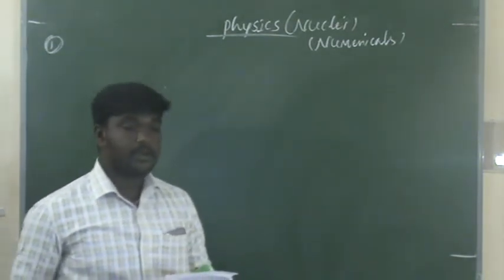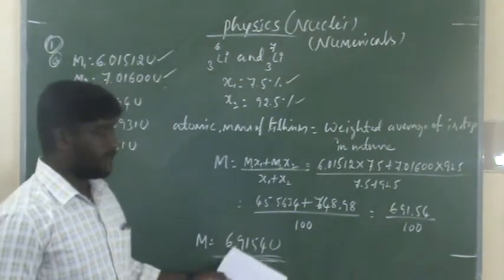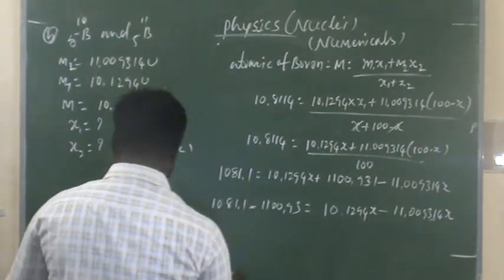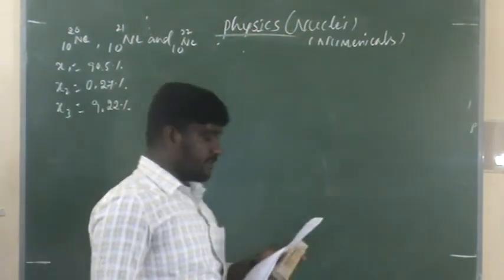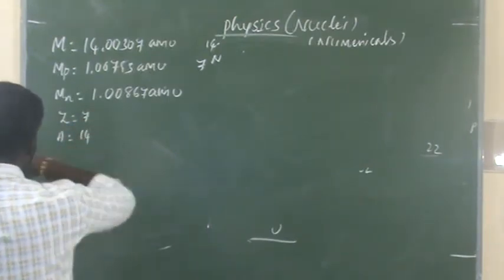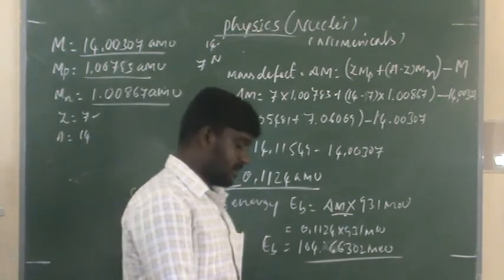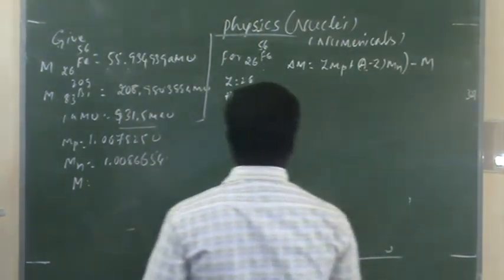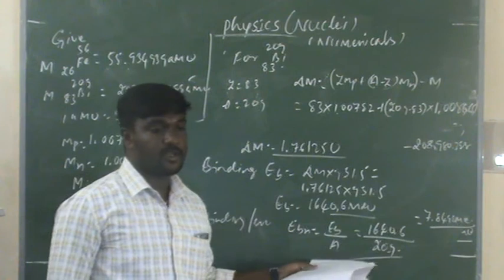28-08-2020 Physics class Nuclei